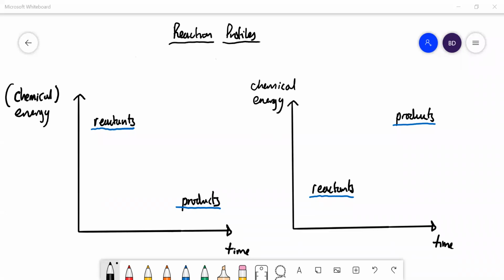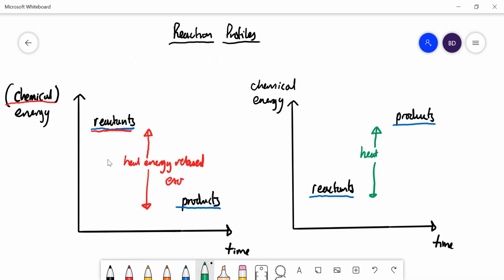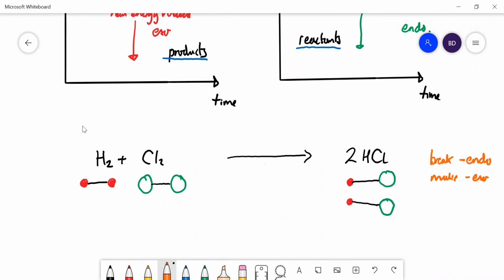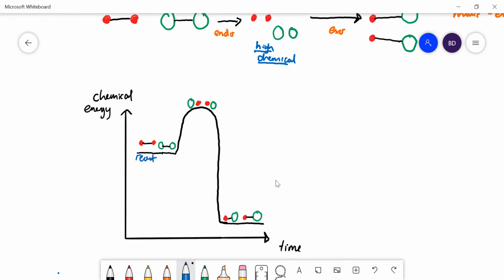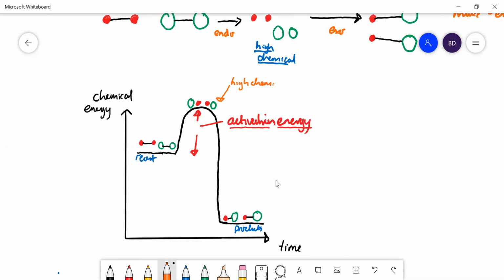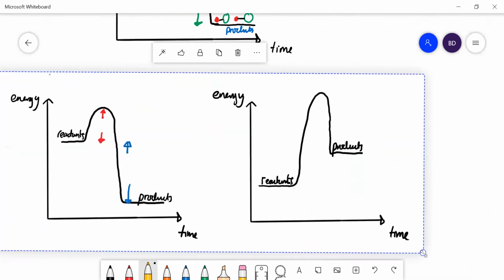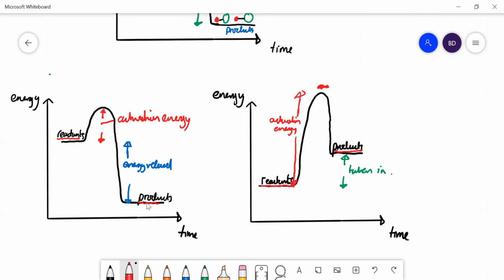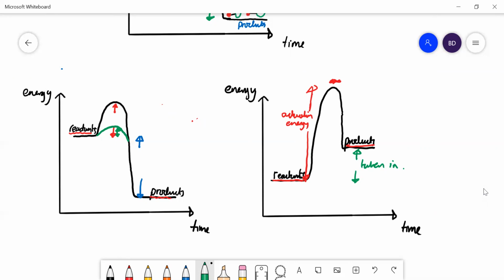GCSE 5.5 Reaction Energy Profiles - Activation Energy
A reaction profile is a sketch graph that shows the changes in chemical energy during a reaction. When molecules collide, they can only react if they have a certain minimum amount of energy, called the activation energy. If the (kinetic) energy of the collision is less than this, no reaction takes place and the molecules will bounce off each other.